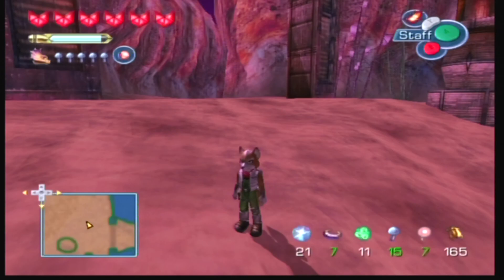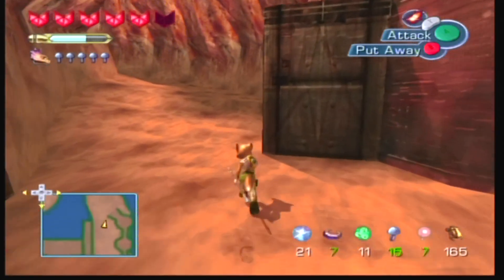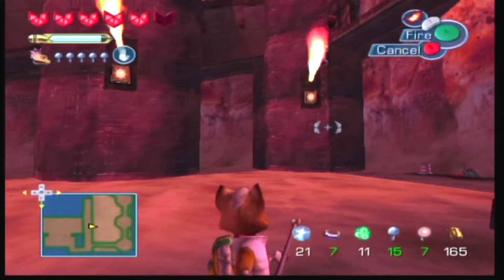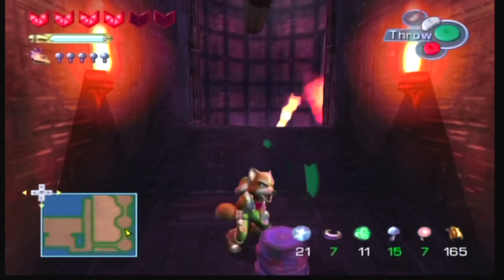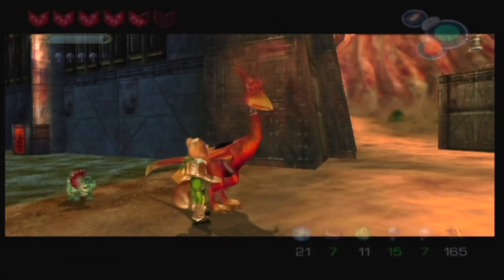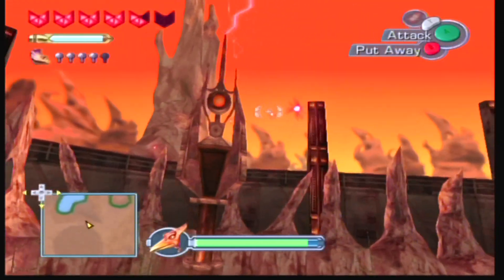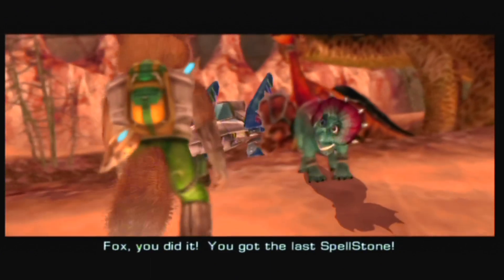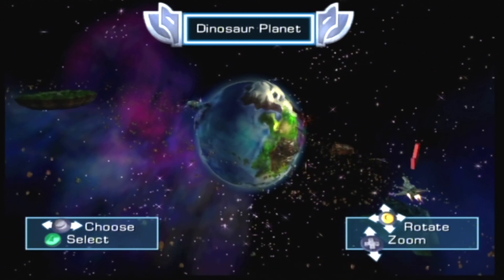Star Fox Adventures - Episode 38: Drakor Showdown!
We need to save the last prisoner and get the last SpellStone form biological creature called Drakor!